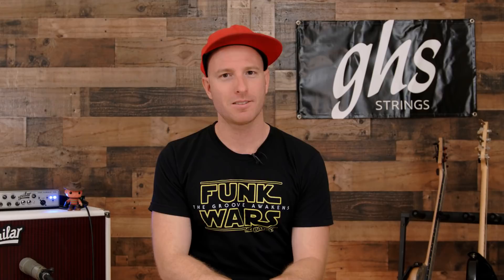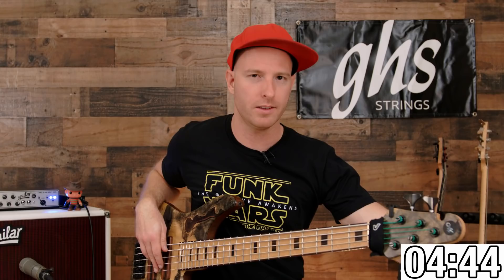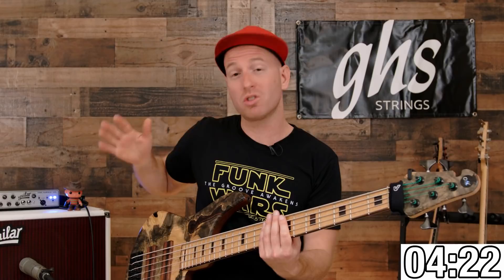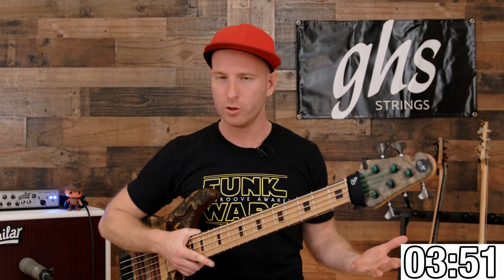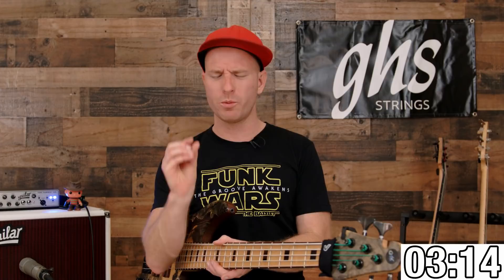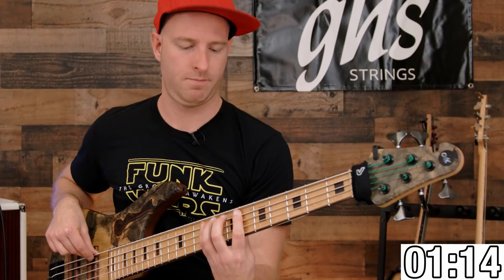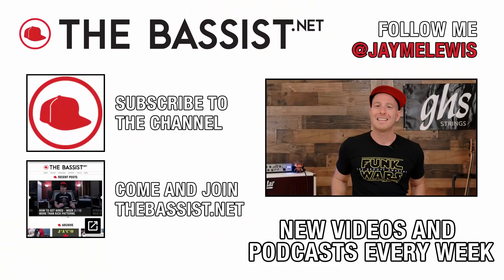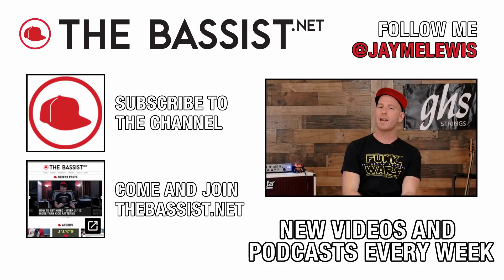Don't Smack Your Bass. Just Don't.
Set your clock, cuz you're gonna be a better bassist in 5 minutes! Well, maybe... I mean, there's no money-back guarantees here, but check this out and tell me what you think!

I'm not posting regular bass content like this here at the Deadbeat Studios YouTube channel anymore, but please follow @jaymesbassacademy for more bass content throughout the week! -Jayme